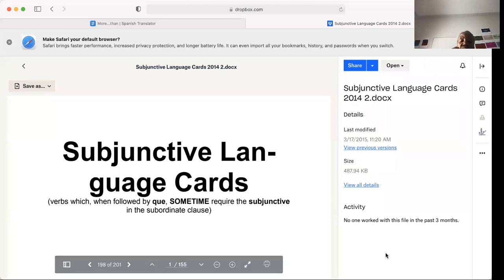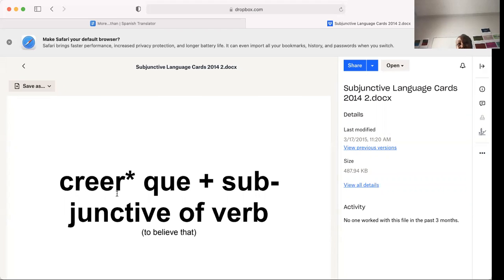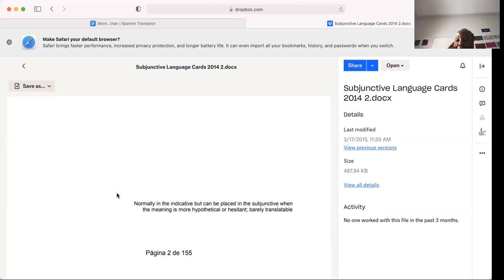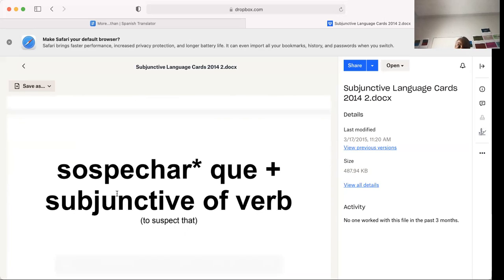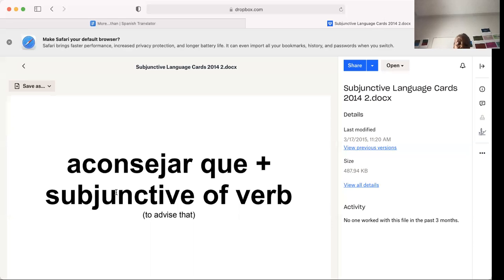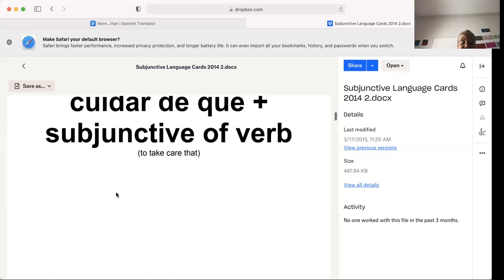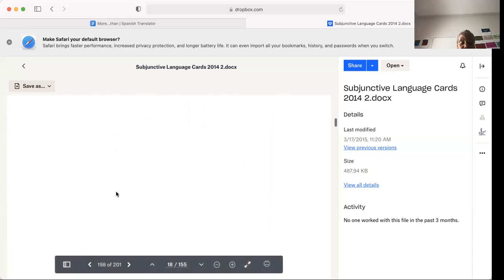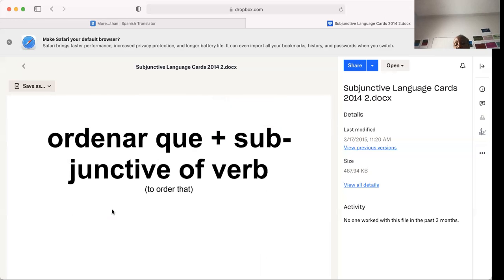Spanish Rules --- Verb Tenses (Mood) Subjunctive Mood (Word Document) 1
Spanish Rules --- Verb Tenses (Mood)   Subjunctive Mood (Word Document) 1    Expressions That Sometimes  and Expressions  That Always Require The Subjunctive 1